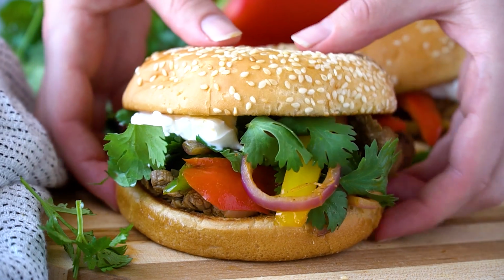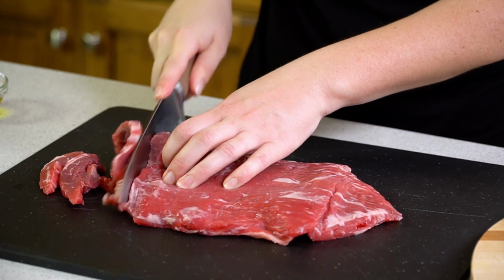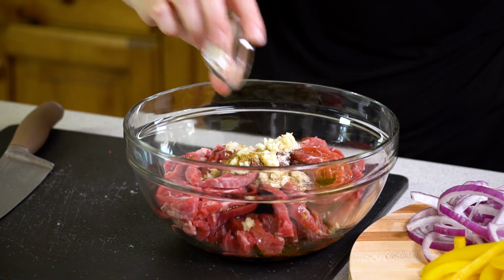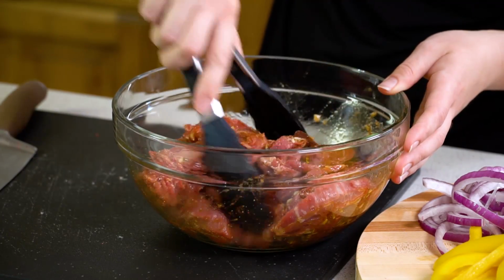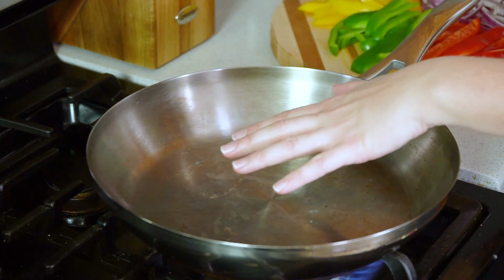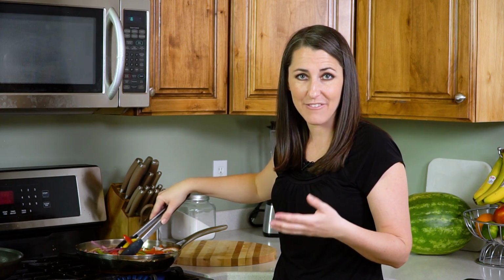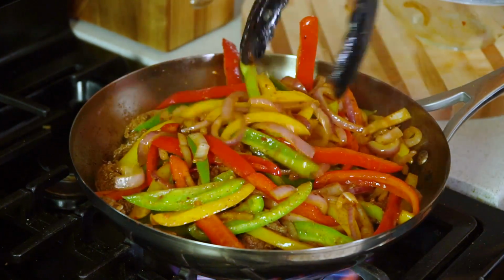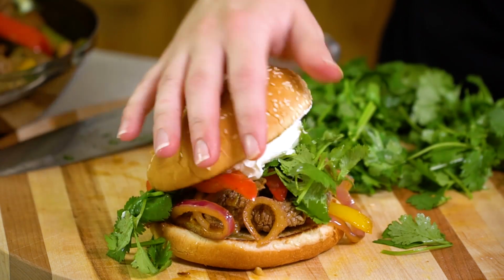How to Make Fajita Burgers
Fajita Burgers take all the flavors of fajitas that you love and combine them into a delicious burger that's perfect for any backyard barbecue!

✅Ingredients

MARINADE:
• 2 tablespoons olive oil
• Juice of 2 limes
• 1 tsp cumin
• 1 tsp chili powder
• 1 tsp onion powder
• 1 tablespoon worcestershire
• 1 clove garlic, minced
• 1.5 lbs flank steak, cut against the grain into 1/4 inch slices

VEGGIES:
• 2 tablespoons olive oil
• 1 onion, halved and sliced
• 1 red bell pepper, sliced into strips
• 1 green bell pepper, sliced into strips
• 1 yellow bell pepper, sliced into strips
• 1/2 tsp salt
• 1 tsp cumin
• 1 tsp chili powder
• 1 tsp red pepper flakes

BURGERS:
• 8 hamburger buns
• 1 bundle fresh cilantro, roughly chopped
• (optional) 16 slices pepperjack cheese
• Sour cream

✅Instructions

00:24 - Why it is important to cut fajita steak against the grain
01:05 - How to make a fajita marinade
02:11 - How to prepare vegetables for Fajita Burgers

1️⃣ 00:24 - Create the marinade for your flank steak. In a small bowl, combine together the olive oil, lime juice, cumin, chili powder, onion powder, worcestershire, and minced garlic. Put your flank steak strips in and let marinate in the fridge for at least 30 minutes.

2️⃣ 02:50 - Heat a large skillet over high heat. If using your grill, do the same but use a grill safe skillet. In a large bowl, toss together your onion, bell peppers, salt, cumin, chili powder, and red pepper flakes. Saute until the vegetables are tender crisp (7-10 minutes). Remove the vegetables from the pan and transfer to a serving bowl, but keep the skillet hot.

3️⃣ 03:34 - Return the skillet to high heat. Cook your flank steak in it for about 2-3 minutes, stirring throughout. If you are doing this on a grill the flames will jump up and lick the meat so watch your hands and face.

4️⃣ 04:01 - Compile your burgers on the bun with (optional) 1 slice of pepperjack cheese on bottom, flank steak, another slice of pepperjack (optional), a heaping pile of peppers, a handful of cilantro leaves, and a dollop of sour cream. Toast the buns for an extra nice touch.

FACEBOOK: The Stay At Home Chef
PINTEREST: The Stay At Home Chef